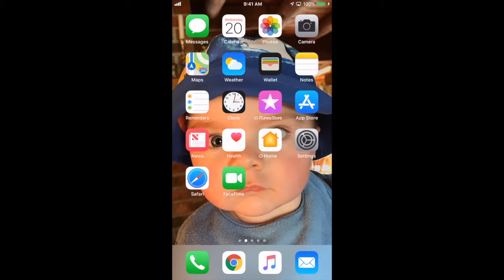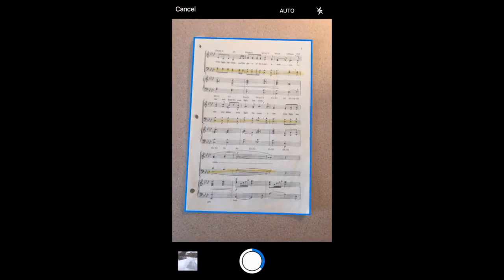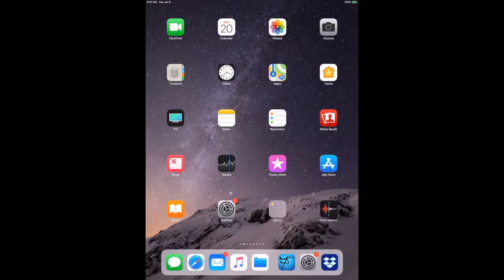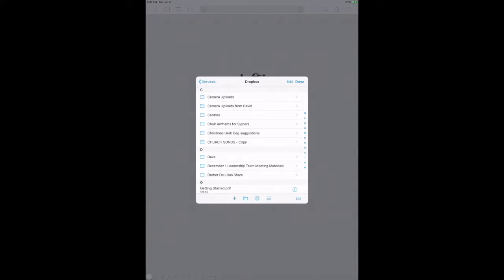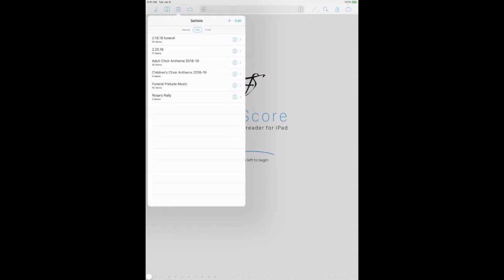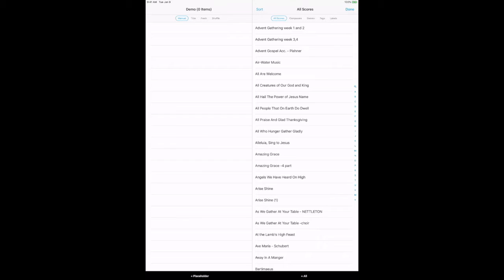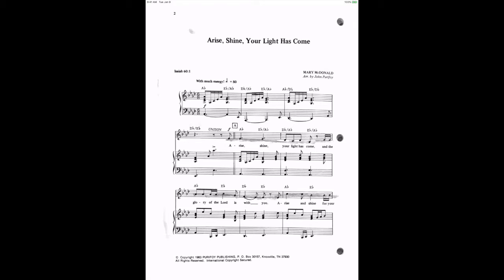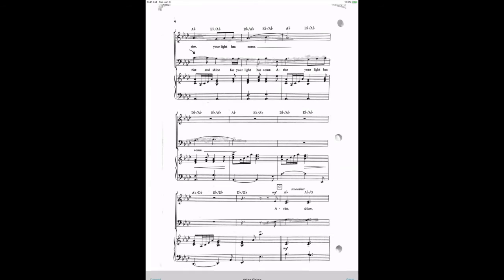Tech Corner March 2019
Tech Corner March 2019 produced by David Dreher. Topic: scanning music using your iPhone into Dropbox and linking to Forscore for use to play from on your iPad